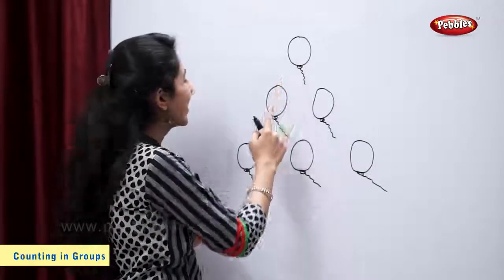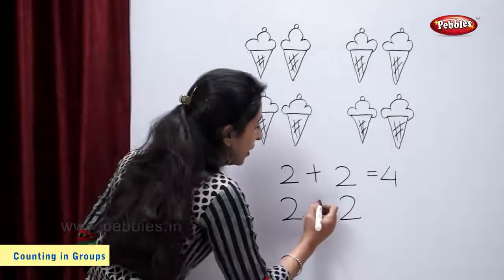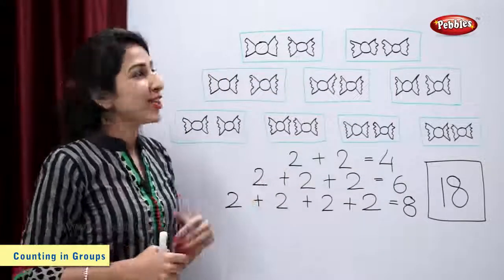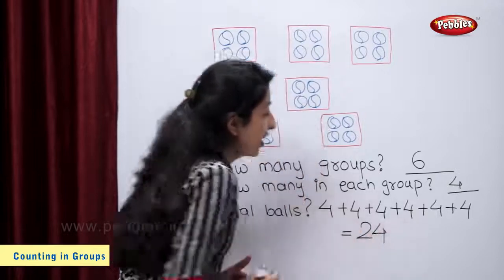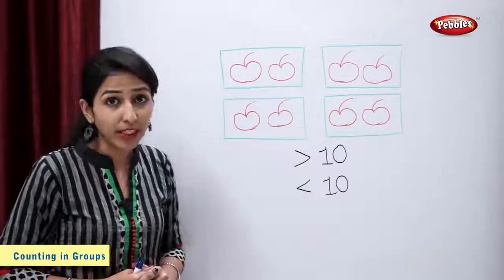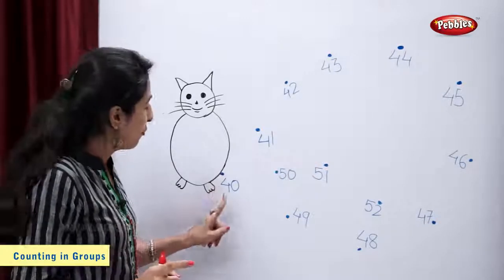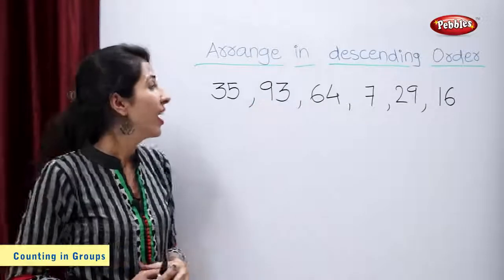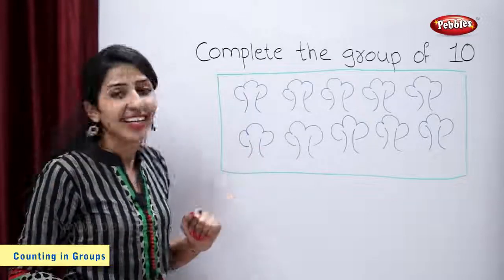CBSE GRADE 02 MATHS CHAPTER 02 COUNT IN GROUPS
COUNT THE NUMBERS IN GROUPS